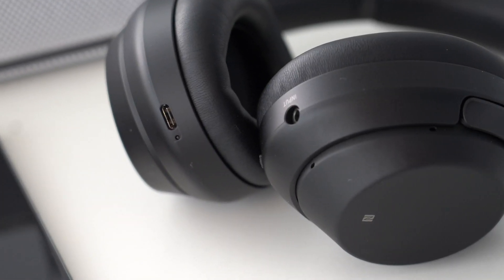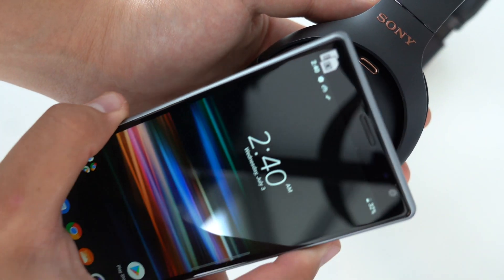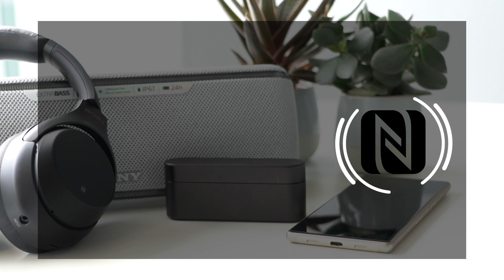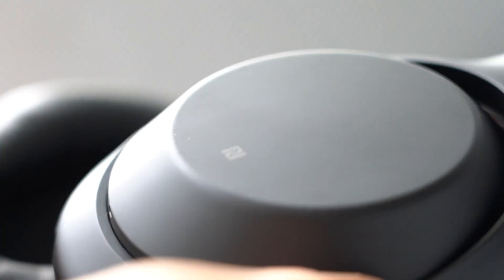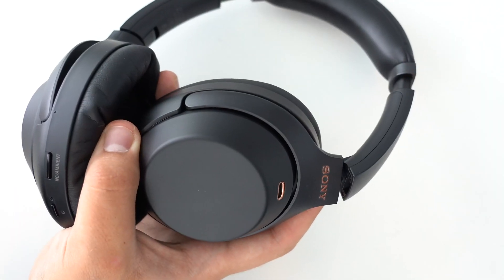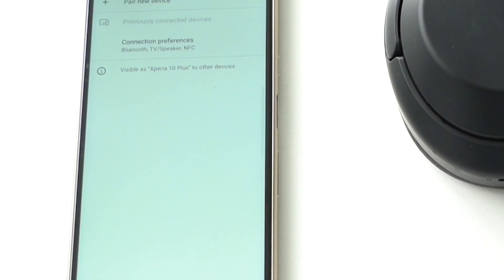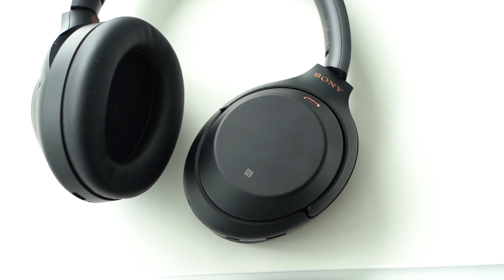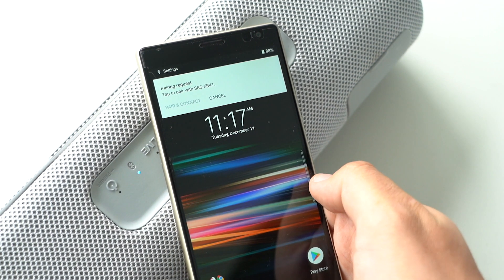Sony | Bluetooth series Part 2: Near Field Communications (NFC) Bluetooth pairing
In this episode of our Bluetooth series, we’ll explain how to transfer pictures, files and data between two devices via NFC. We’ll show you how NFC acts as a shortcut; simplifying Bluetooth pairing between compatible NFC devices, saving you time and effort.